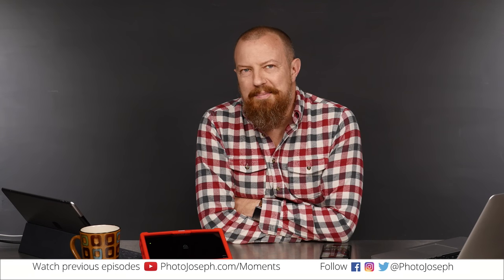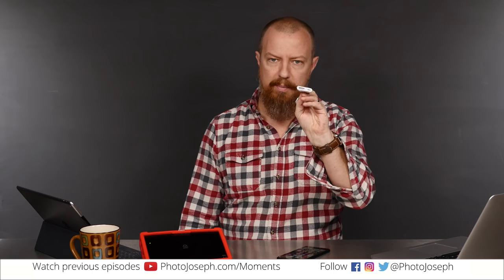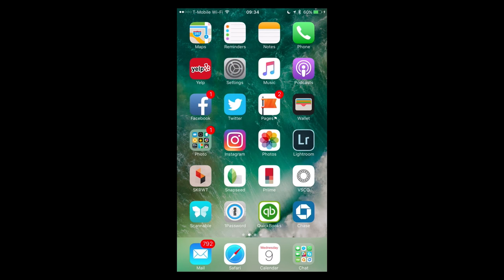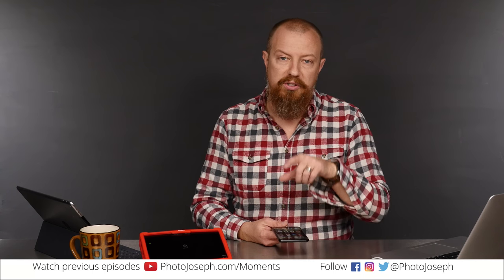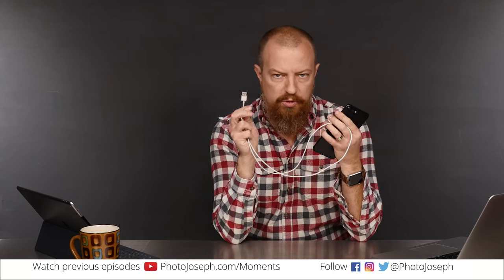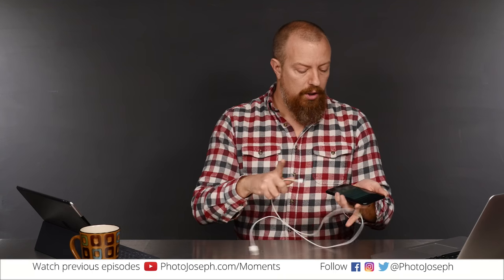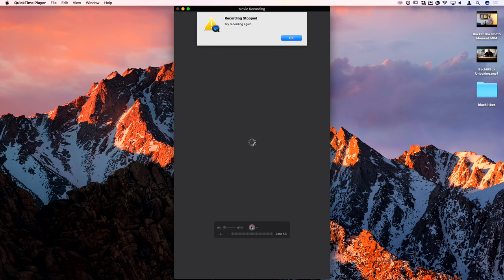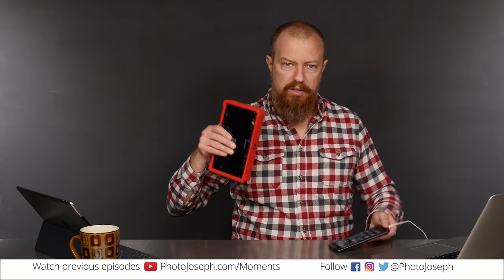Record Your iPhone Screen — in the Field or to a Computer — PhotoJoseph’s Photo Moment 2016-11-09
Capturing the iPhone screen live, and tethering with the iPhone camera? Learn how on today's PhotoJoseph's Photo Moment.

•• Apple Lightning Digital AV Adapter (HDMI adapter)
•• Decimator MD-CROSS (frame rate converter)
•• Video on iPhone 7 Plus "Portrait Mode" (where I used this recorder; see it in action)
•• Atomos Ninja Assassin

-PhotoJoseph